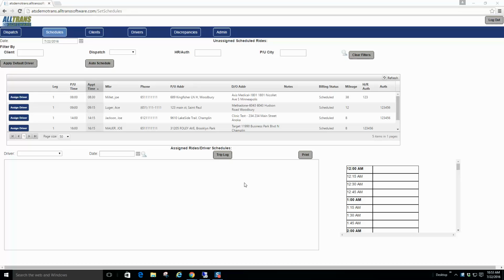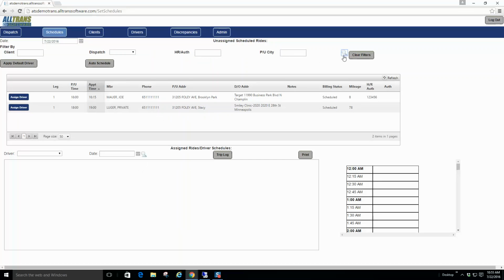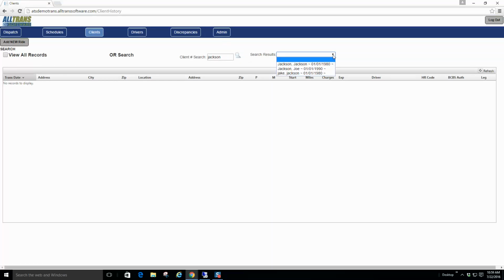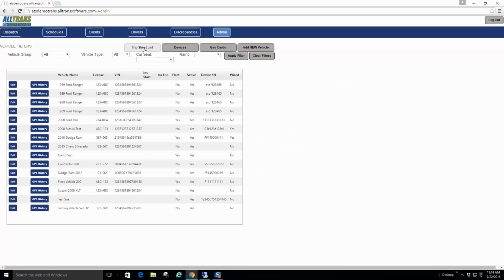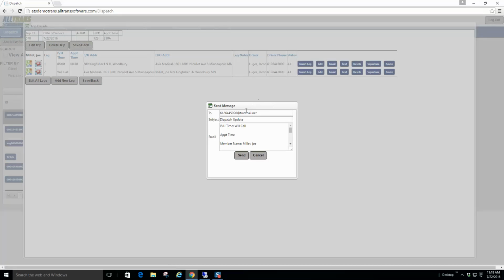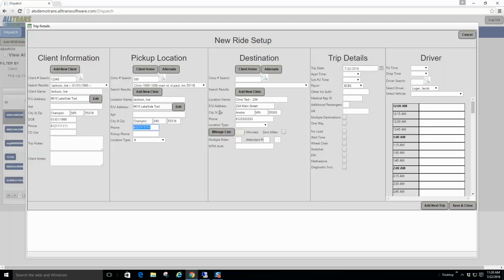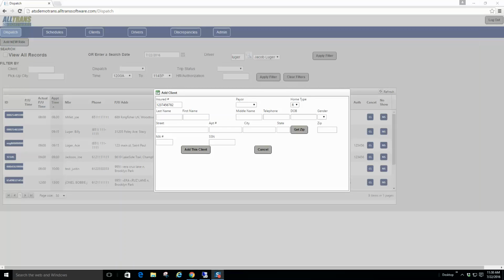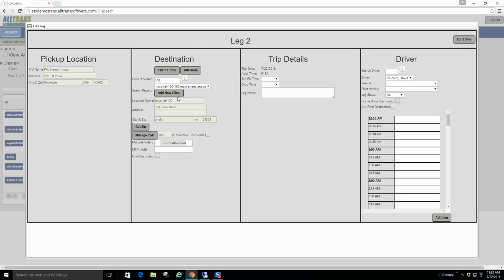DispatchPortalOverview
Overview of the All Trans Software Scheduling and  Dispatch Portal